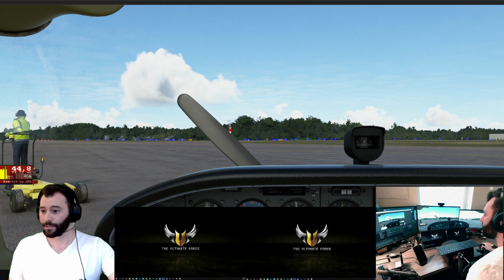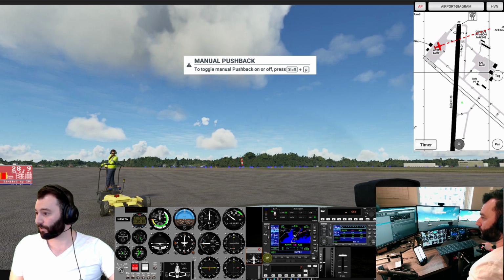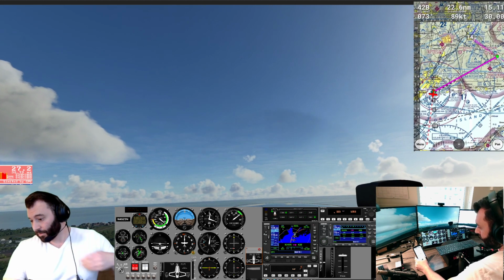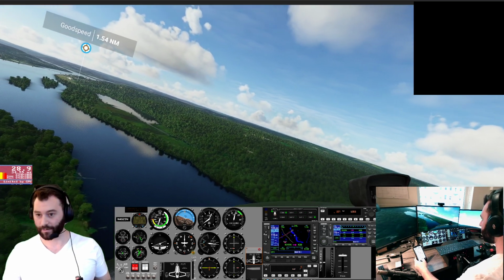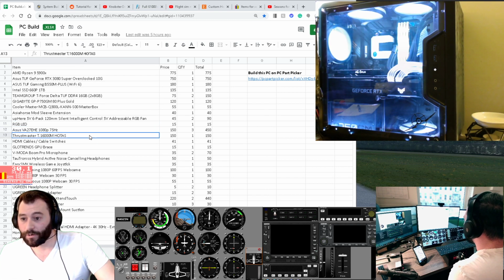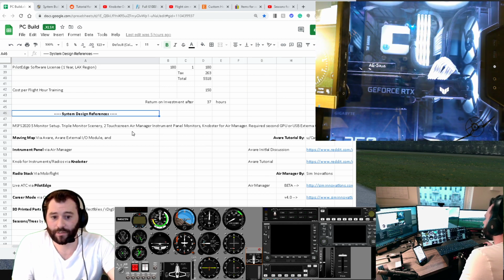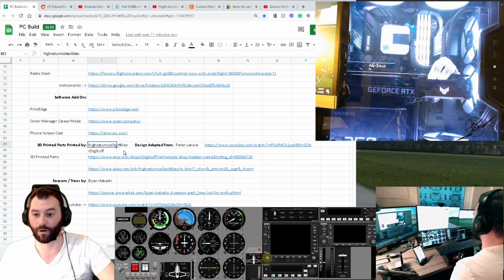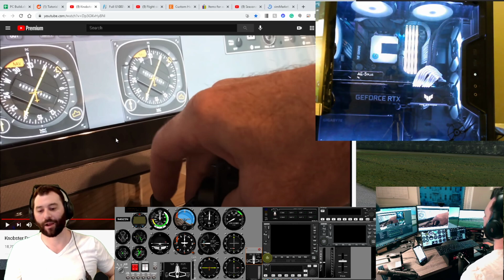MSFS2020 5 Monitor, Triple Monitor, Touchscreen Instrument Panel, Air Manager + Knobster Tutorial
When I got to the part where I had to read the total simulator cost out loud, my fiance had just walked in. I pointed to the number instead of saying it so I wouldn't have to sleep on the couch tonight. 😆

Also, I would suggest that a typical pilot logs 30 hours per year. Essentially, my sim cost me a year of flight time. Since I didn't fly all year cuz of the pandemic I'll say this year's flying budget covered my sim in full.

I verified that my touch screen panels can run at 60Hz max, so I know that those aren't limiting frame rates at all. I also verified that the 30Hz that I noted on my USB external graphics adapter was only at 4k resolution. At 1080p it is still capable of 60Hz. False alarm there. I doubted that this was an issue anyway, since I see my framerates drop below 30 FPS as soon as I pop out the glass panels, regardless of what monitor they are popped out and placed on. Regardless, when Microsoft finally (hopefully) optimizes the pop out panels, I wanted to be sure I wouldn't be limited to 30 FPS all because of my USB graphics adapter. Glad to see that it is capable of 60Hz. I highly doubt, even with optimizations, that this rig will ever hit 60 FPS. 😆

Good luck to everybody looking to build out your sims. I hope this information is helpful to you! I certainly had lots of help from the community to get my rig up and running.